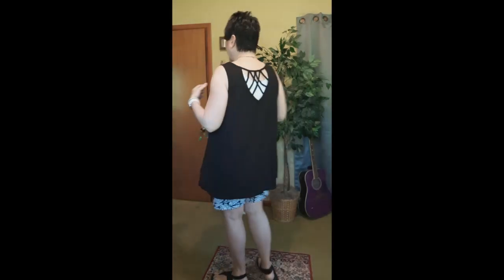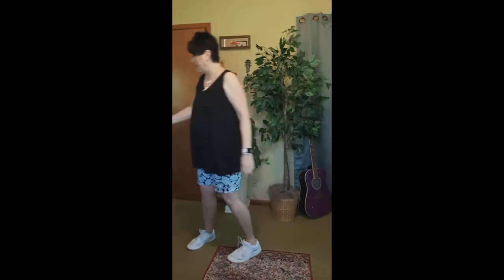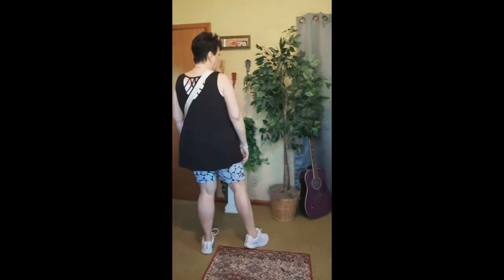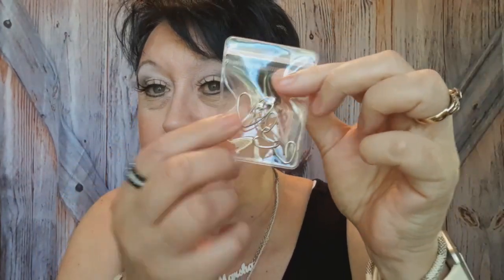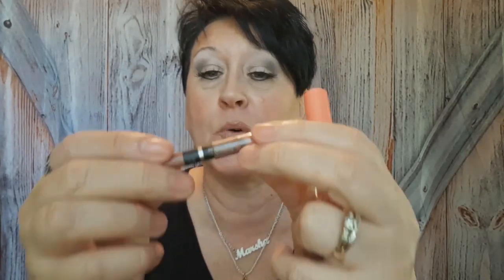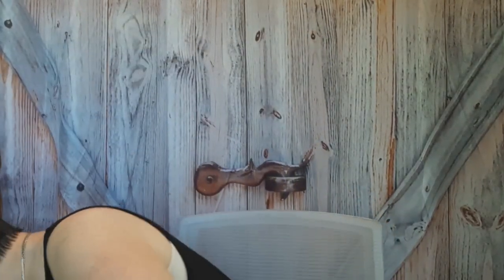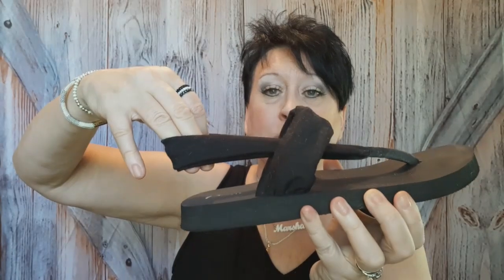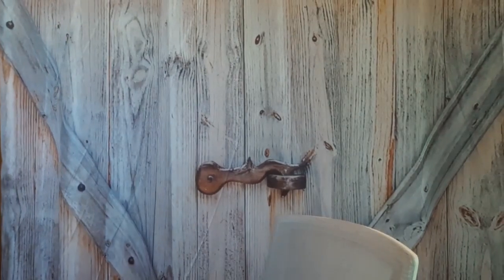Summer Outfit (from my closet) Tryon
Shorts / Walmart : (These are just like mine buy by time&tru)
Time and Tru Women's Pull-On Bermuda Shorts - Walmart.com

Sling bag / Walmart:
TWENTY FOUR Mens Shoulder Crossbody Bag Sling Bag Chest Pack Travel Backpack- WH checkered - Walmart.com

Crossbody (jHermes inspired):
Buckle Decor Crossbody Bag Ethnic Style Strap Commuter Purse Women's Faux Leather Shoulder Bag - Clothing, Shoes & Jewelry - Temu

Support Me for Free:
2. Like my video
3. Share my channel.

My Stores:
*AVON STORE:
econd.html%3Feh%3DY&rep=marshajohnson
*POSHMARK STORE: